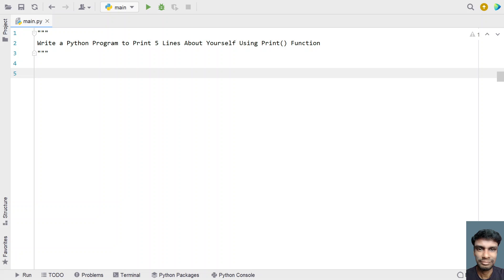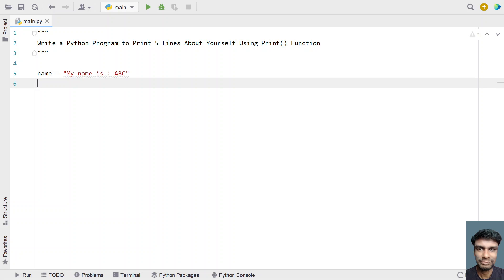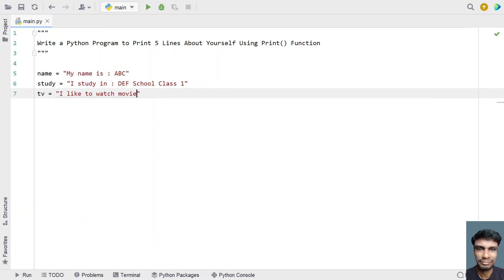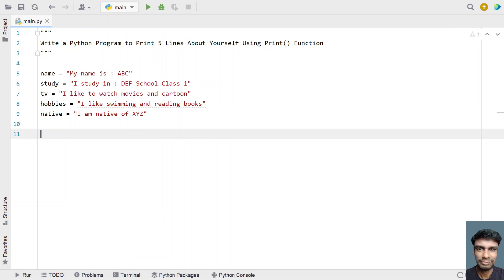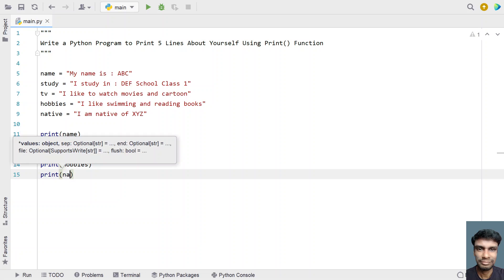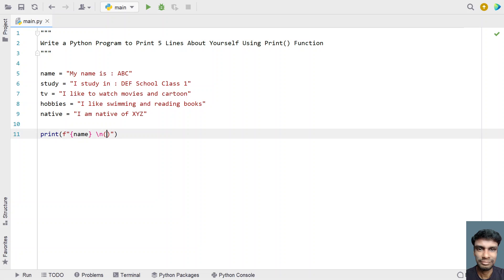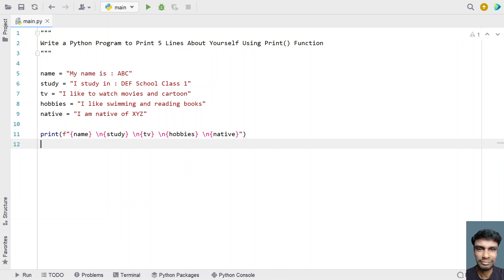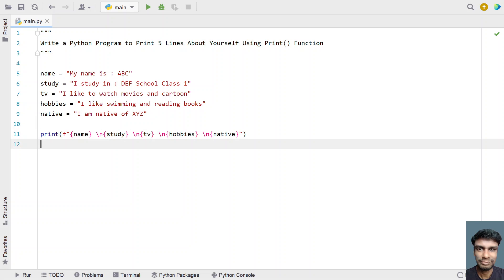Write a Python Program to Print 5 Lines About Yourself Using print() Function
In this video you will learn about how to Write a Python Program to Print 5 Lines About Yourself Using Print() Function

Code
name = "My name is : ABC"
study = "I study in : DEF School Class 1"
tv = "I like to watch movies and cartoon"
hobbies = "I like swimming and reading books"
native = "I am native of XYZ"

print(f"{name} \n{study} \n{tv} \n{hobbies} \n{native}")